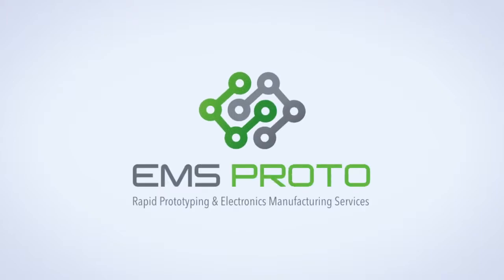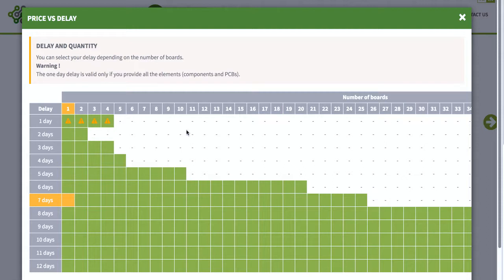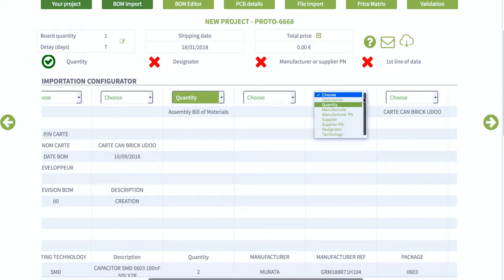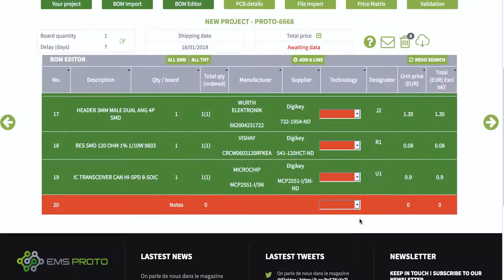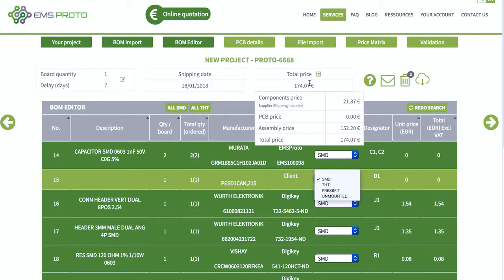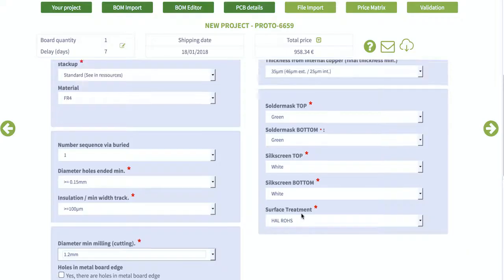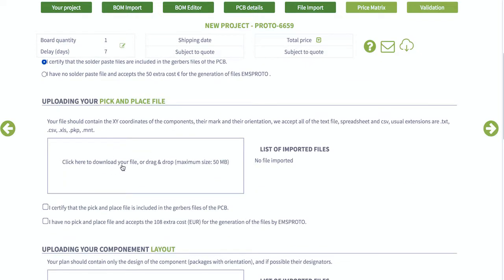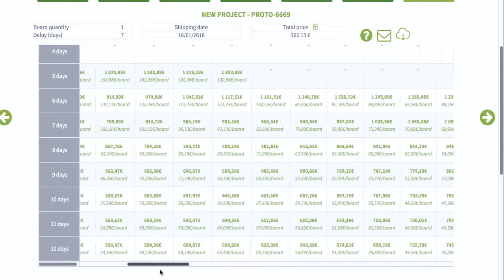Quick Online quote Tutorial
Quote any electronic board online within minutes